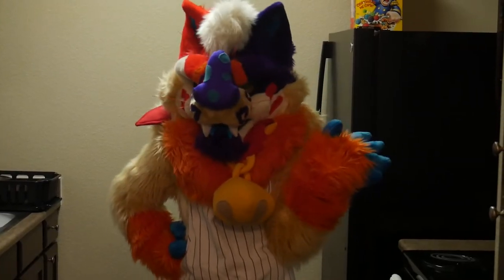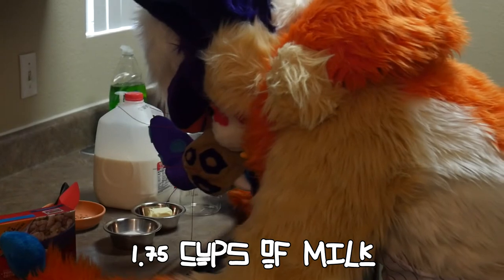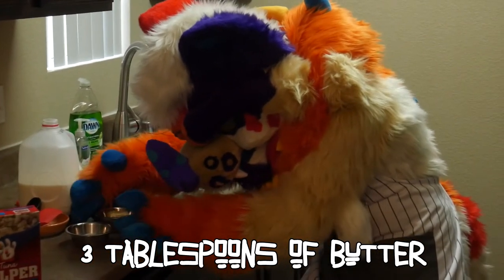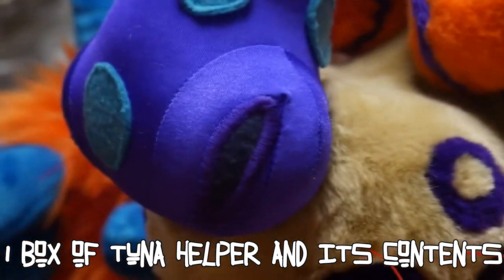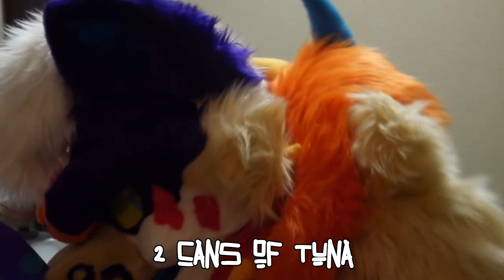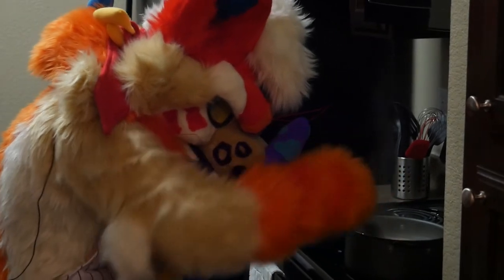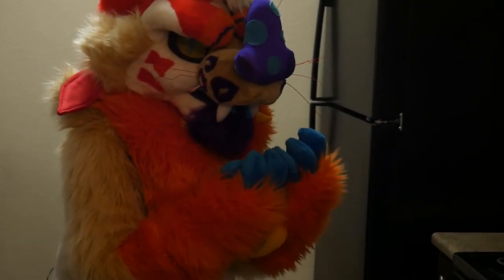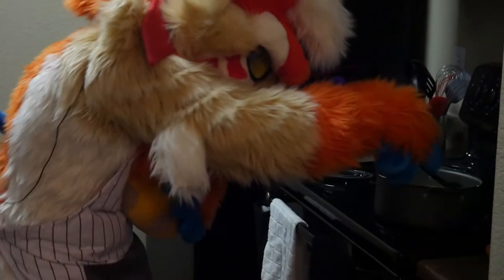COOKING IN FULLSUIT !!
FINALLY, my ultimate idea for this channel can be released !! consider this a test run of my dexterity and ability to maneuver around in fullsuit, as it’s mostly to be experienced as a parody of most cooking videos. in the future, i would like to share some more complex recipes, as i’m EXTREMELY happy with how this video came out… it’s honestly probably my favorite to have put together thus far, and i hope n’y’all enjoy it. (=ↀωↀ=) 🧡

🔈 NOTE: sorry for the weird gap in my suit and head-- the way we had positioned the apron pulled my neck fluff up, rather than it sitting down like it normally does… so in the future, the apron will be positioned so that weird “BREAKING THE MAGIC” gap doesn’t happen again. :3